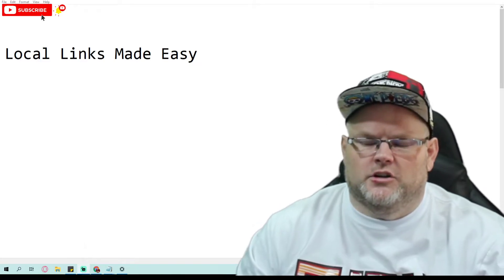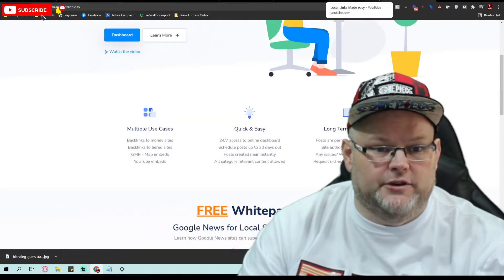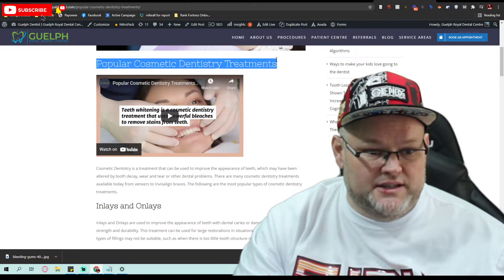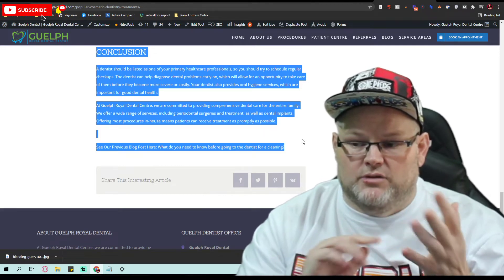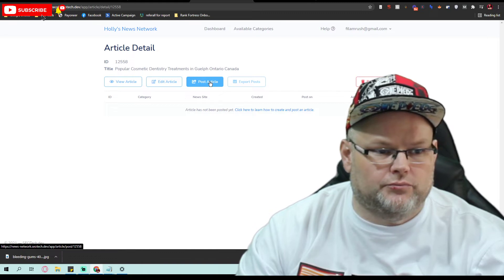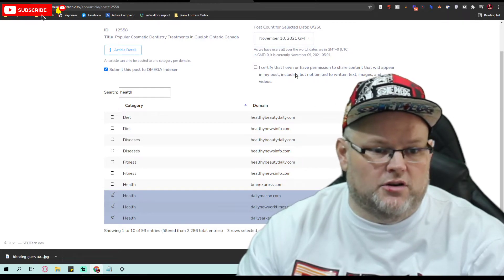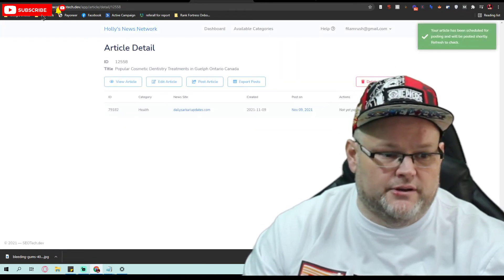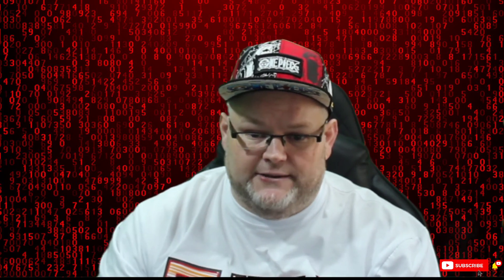Local Links Made Easy with Google News Sites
👈 Make sure to signup for GMB Pros $1 Trial for 30 days Local Links Made Easy with Google News Sites

In this video, William show you his step by step process to using Holly Stark Google News Site News Network. How to bring in all the link juice from your Google My Business Listing and get it to Rank #1 with teh power of Google News Sites.

0:00 How do I get my site on Google News?
1:25 How do I use Google News?
1:54 Is Google News for free?
3:15 Is Google News any good?
4:15 How do I get ranked on 5:15 Google News?
How do I optimize Google News?

Local Link Made Easy with Google News Sites